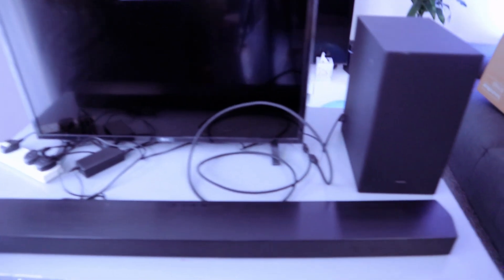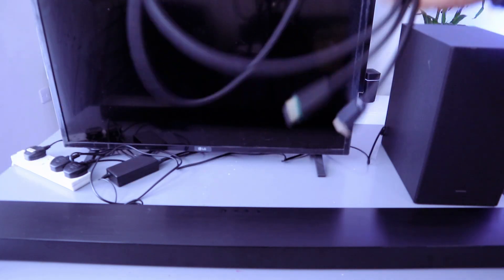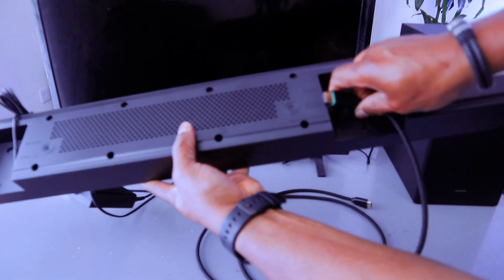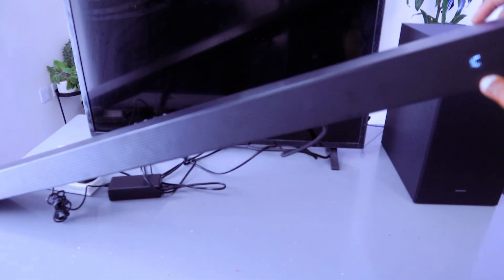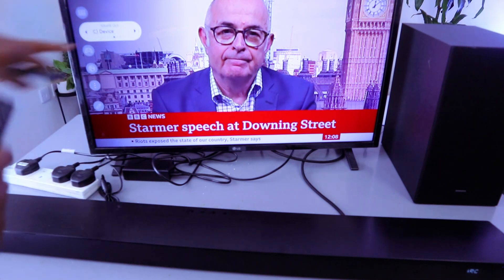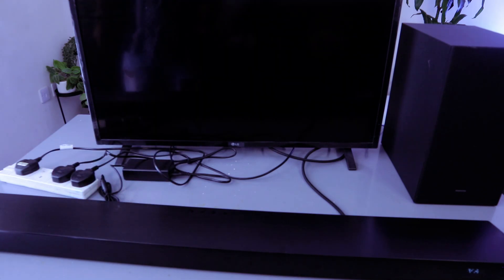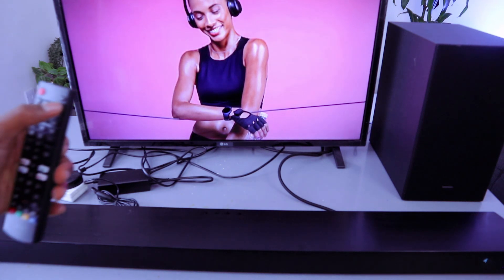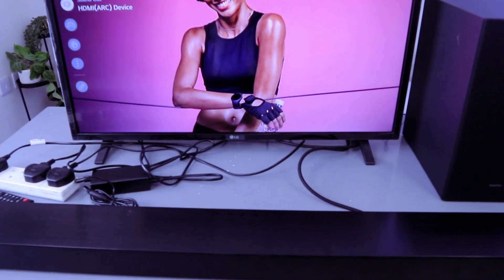How To Connect SAMSUNG B750D Soundbar To LG TV Using HDMI ARC Review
This video is How To Connect SAMSUNG B750D Soundbar To LG TV Using HDMI ARC Review
Enhance your television's audio experience with the Samsung HW-B750 soundbar. Featuring an impressive 400 W of power, this soundbar allows you to enjoy your favorite shows with high-quality, immersive sound. The inclusion of DTS Virtual:X technology ensures that you will perceive every explosive moment and eerie sound in a captivating 3D surround sound environment, just as the filmmakers intended. It replicates the cinematic experience without the annoyance of nearby snack consumption. Additionally, the wireless 6.5" subwoofer delivers robust bass, elevating the intensity of action and horror films. You will feel the tension of ominous footsteps as if they were right behind you.
Important features to consider:
 Integrated center and side-firing speakers provide expansive sound coverage with remarkable precision.
- Adaptive Sound technology fine-tunes audio based on the content displayed, ensuring optimal sound quality.
- Experience heightened action with Bass Boost Mode, or simply enhance your favorite music playlists.
- Game Mode allows you to detect opponents approaching from behind, enhancing your gaming experience.
- If the children are asleep, Night Mode minimizes bass levels while maintaining sound quality, preventing disturbances.
- Voice Enhancement Mode amplifies dialogue, making it easier to follow conversations amidst music or sound effects, ensuring you never miss crucial plot developments.